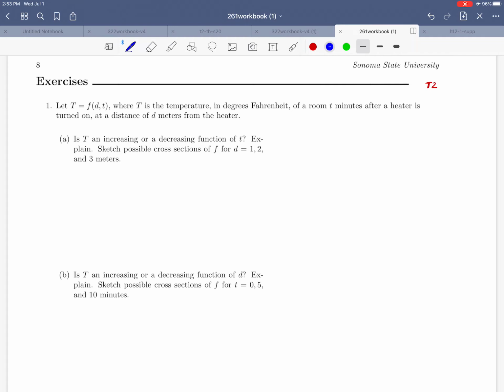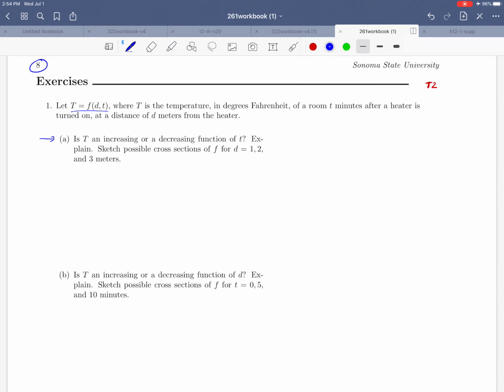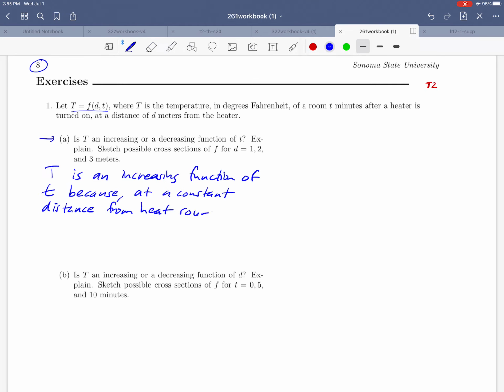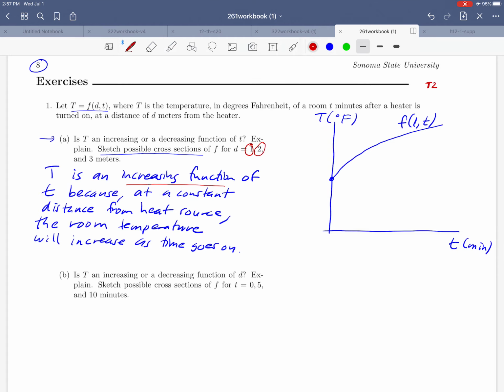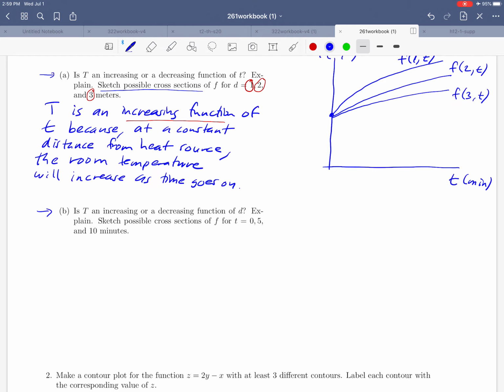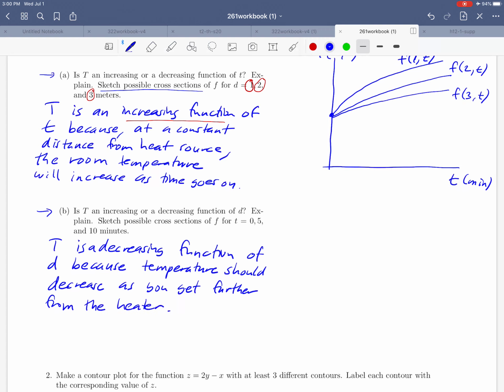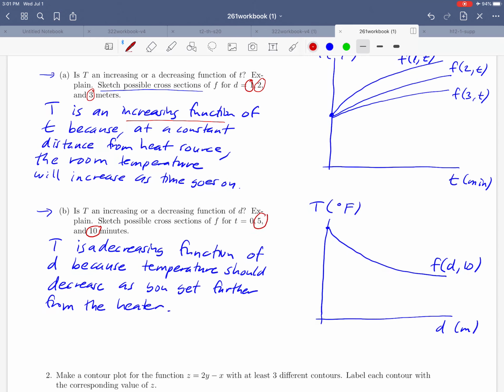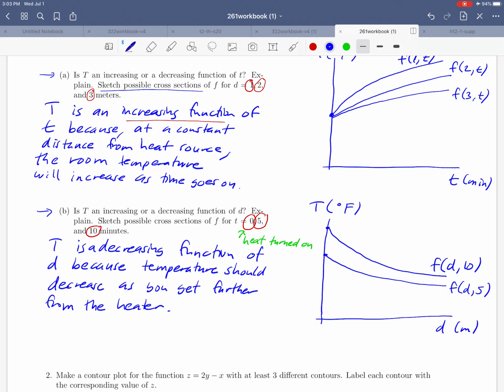Math 261 Section 12.1-3 Exercise 1